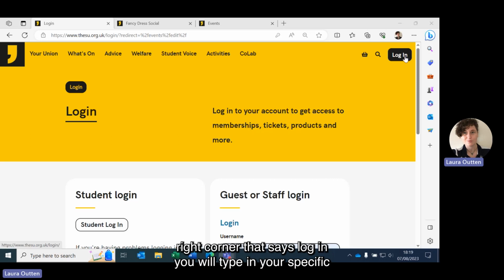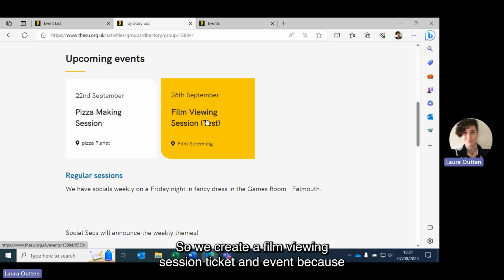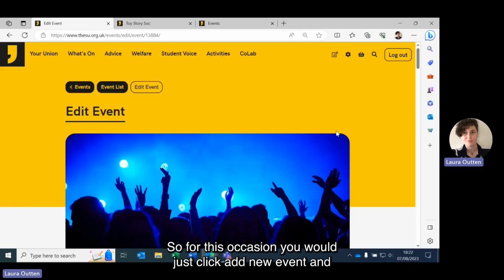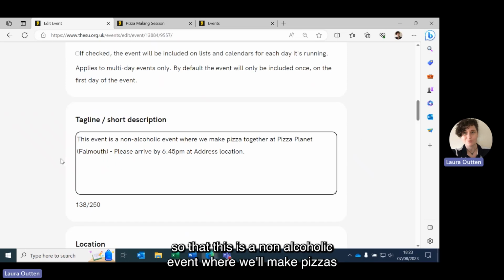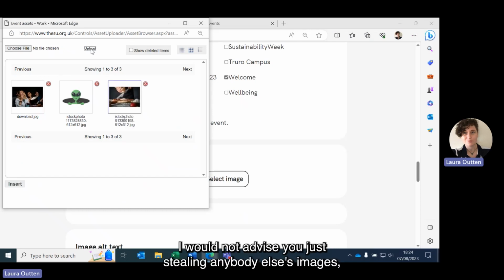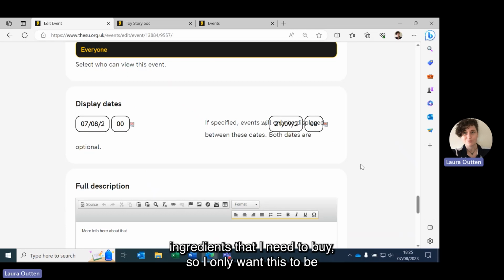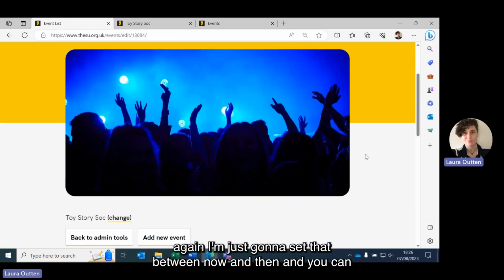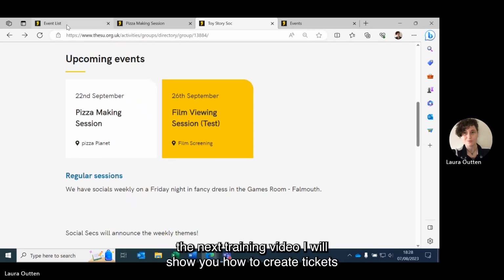Committee Member Training - How to create an event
A Training video for Committee Members of Falmouth & Exeter Students' Union. This video shows how to create an event for their sports club or society on the Students' Union webpage.